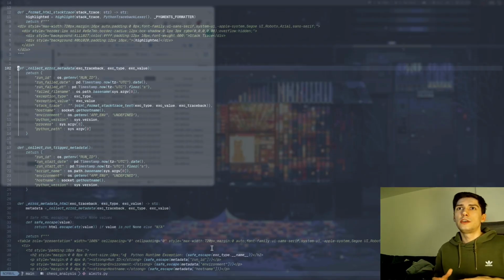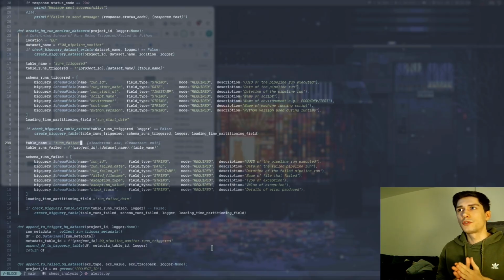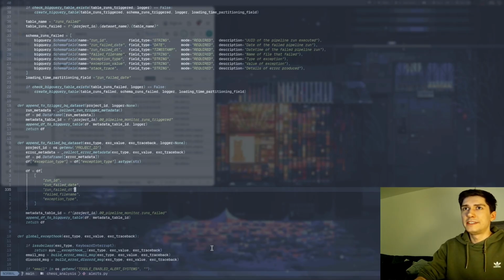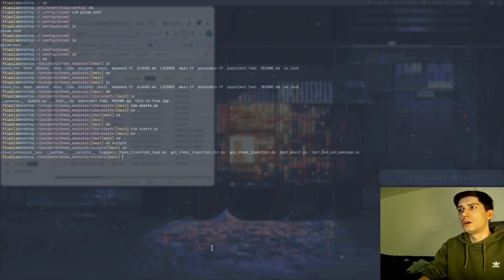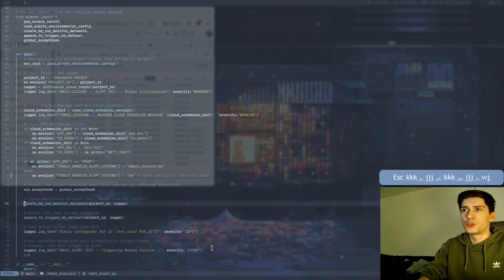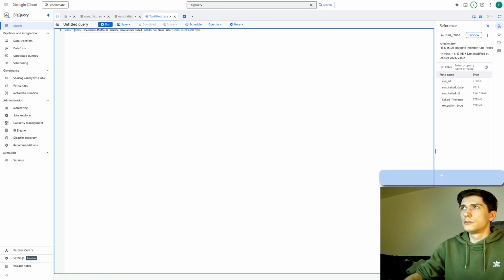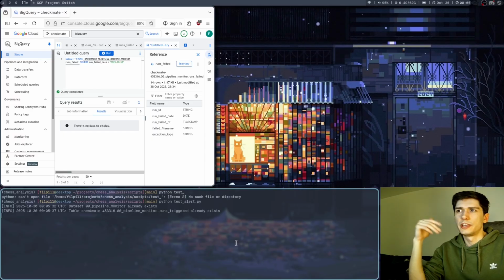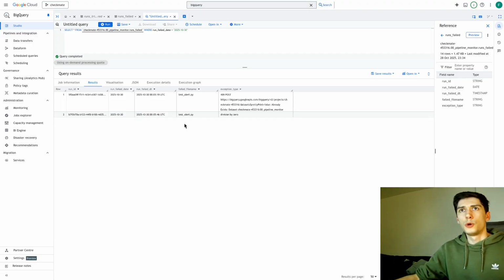Logging Python Failures to BigQuery Tables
0:00 Intro
1:10 Preview BigQuery Tables
2:03 Alerting Library
5:54 Local Test Script
9:15 Checking BigQuery Outputs